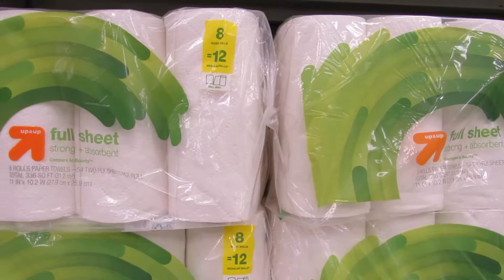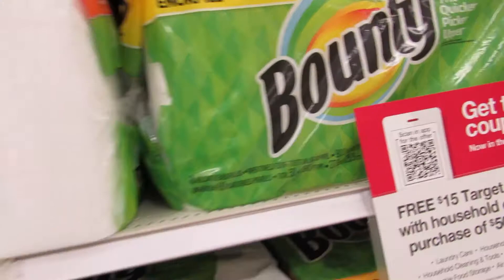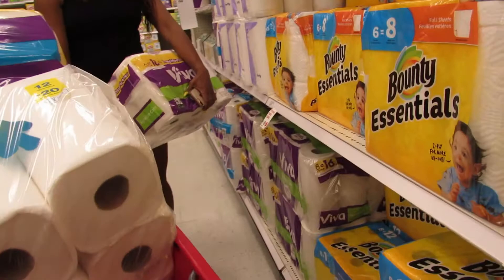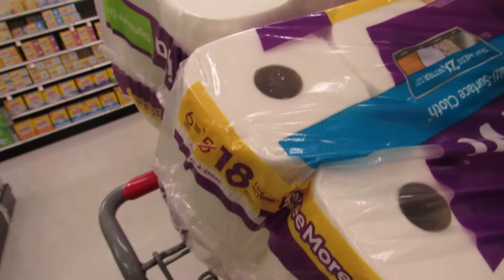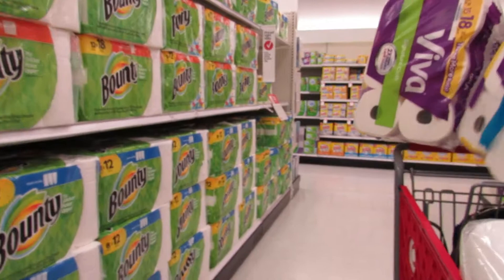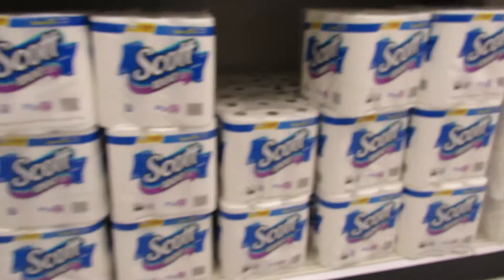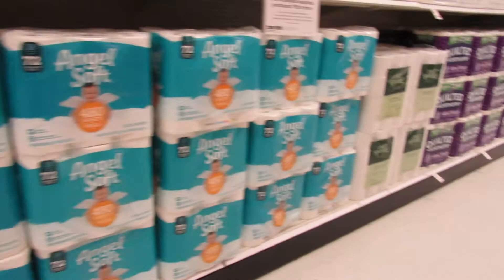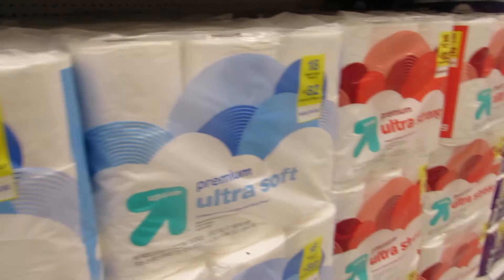Paper Towel Math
Random vlog of my sister and I discussing the weird math behind paper towels and tissue